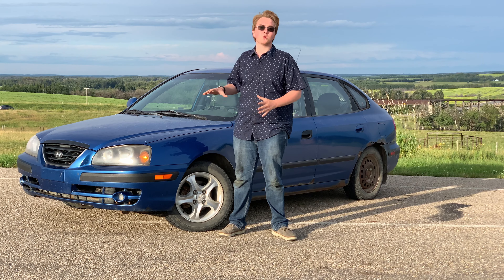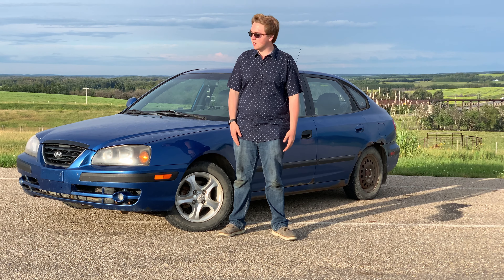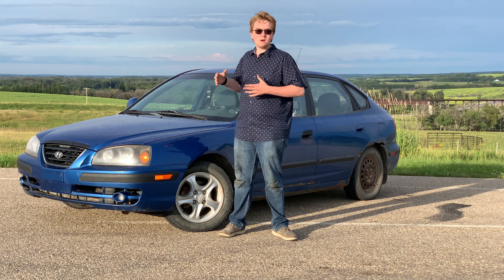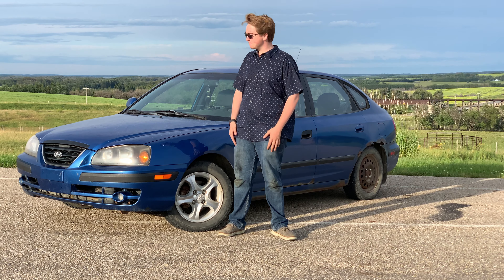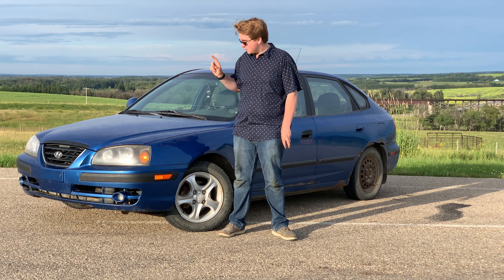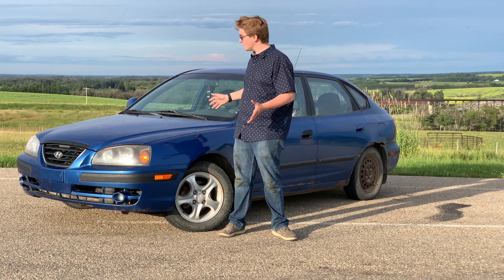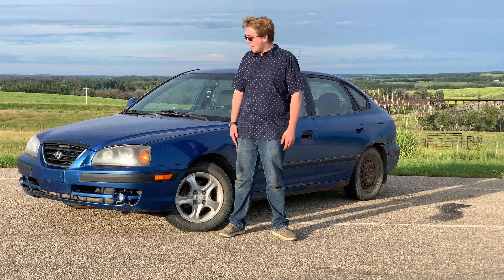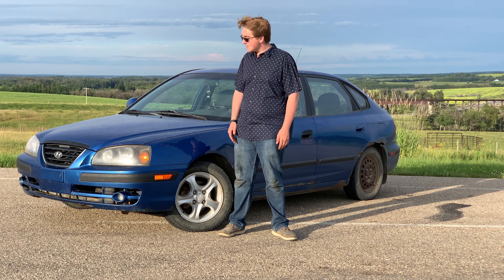An Update on the Elantra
Hey guys Bcmwolverine here, and today I thought I would give you an update on the Elantra!